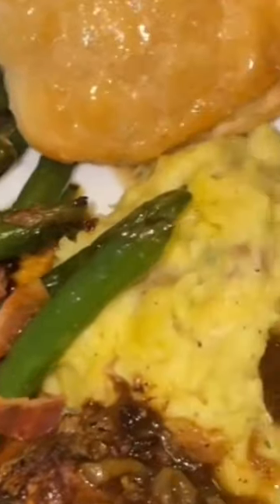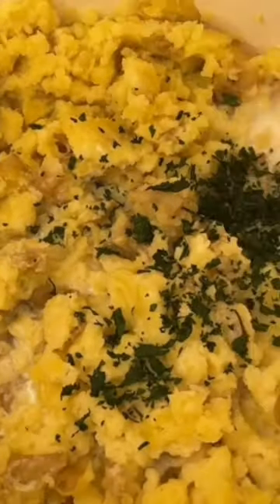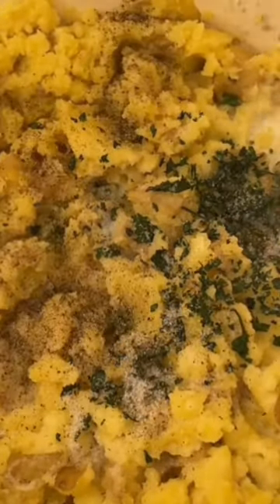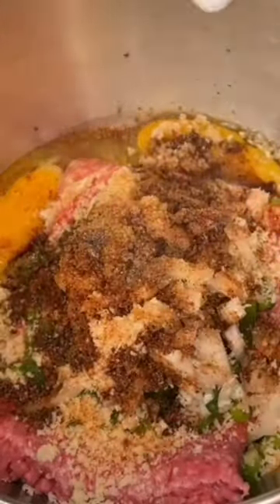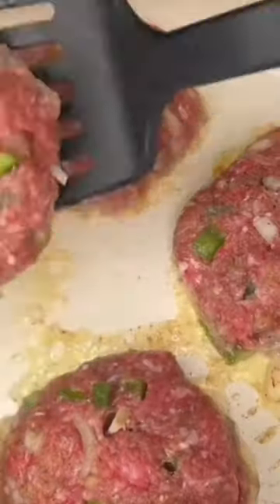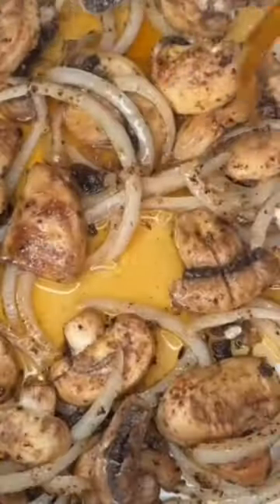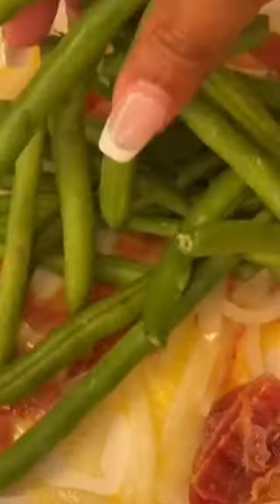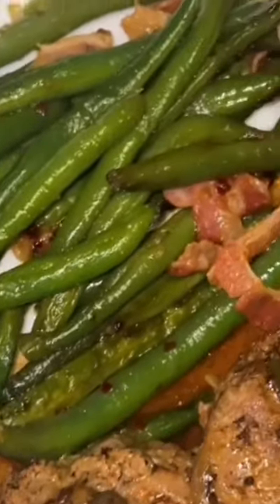Salisbury Steak, Mashed Potatoes 🥔, Green Beans, and Biscuit 😋🤤